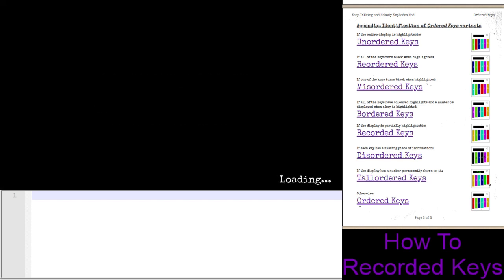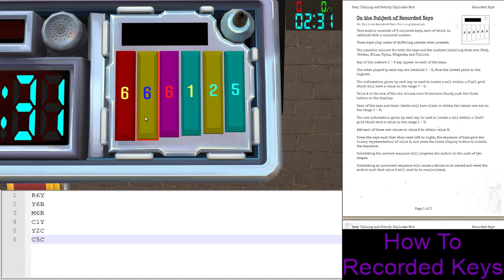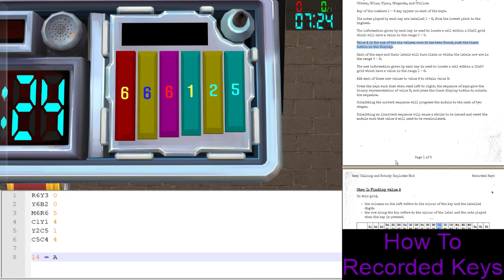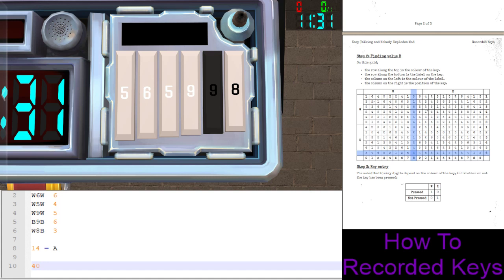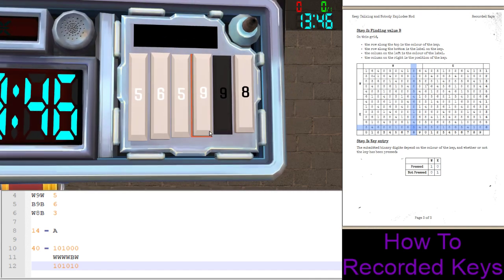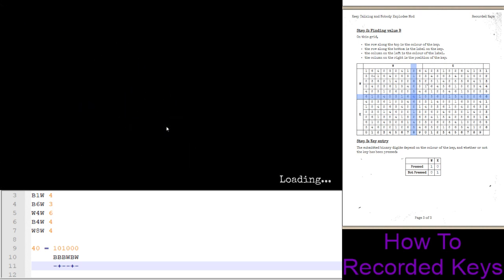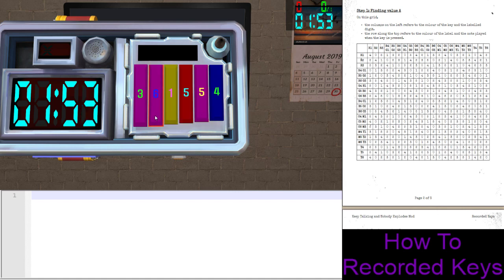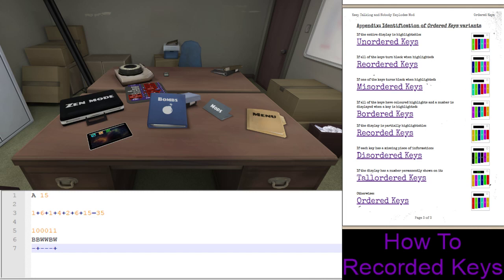KTANE - How to - Recorded Keys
Video tutorial of the Recorded Keys module in Keep Talking and Nobody Explodes.